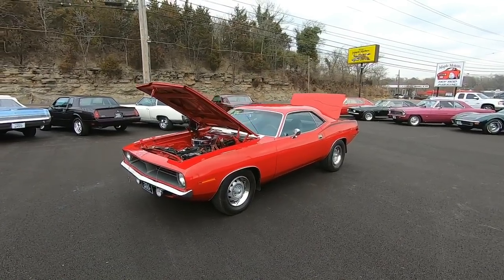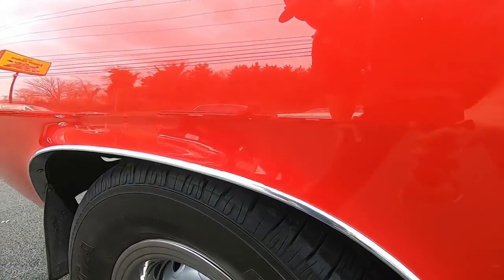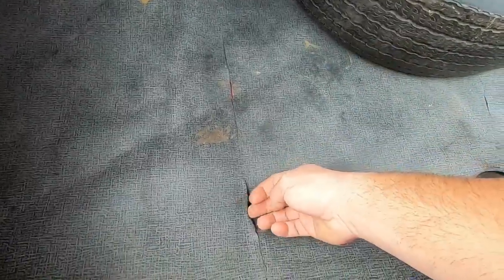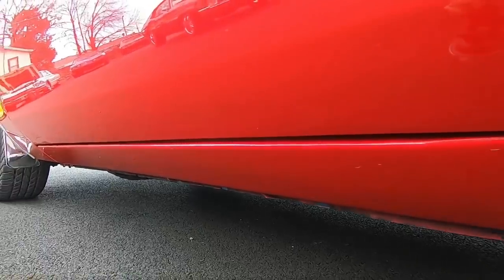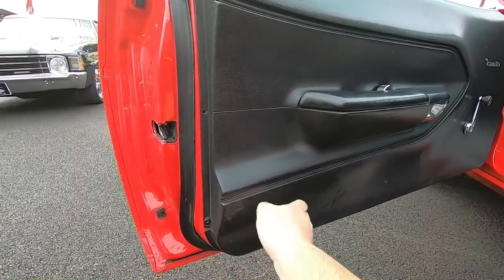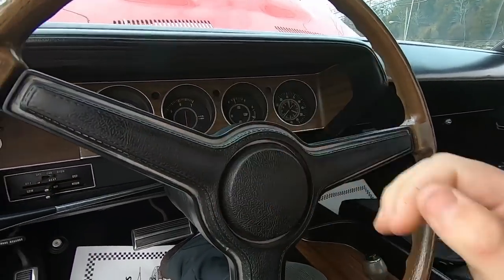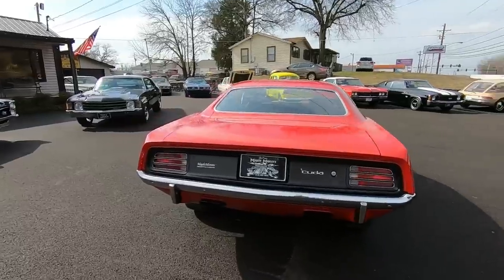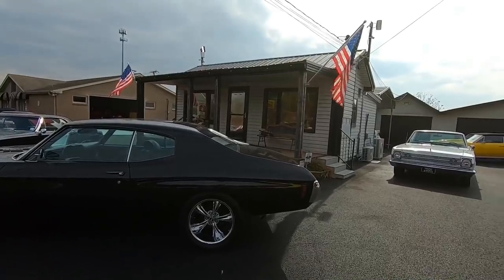1970 Plymouth Cuda SOLD $47,900 Maple Motors #400-1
1970 Plymouth Cuda
340 V-8 engine, automatic transmission, power steering, disc brakes, performance upgrades, chrome accessories, headers, dual exhaust with Magnaflow mufflers, Dana 60 rear, bucket seats, console with floor shifter, factory tach and gauges, woodgrain steering wheel, dual scoop hood, nice chrome bumpers and trim, 15" rally wheels. Stock#400-1 $47,900

Web:  Maplemotors.com
 TN residenxts,